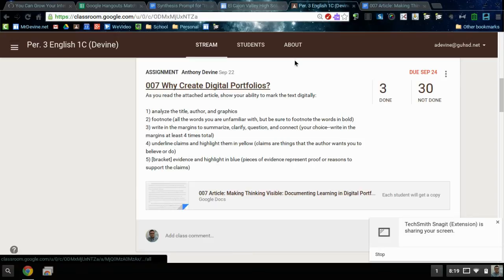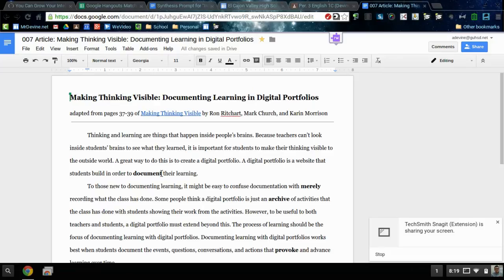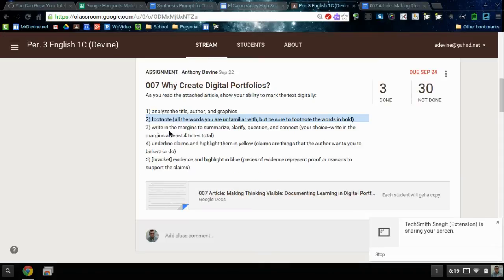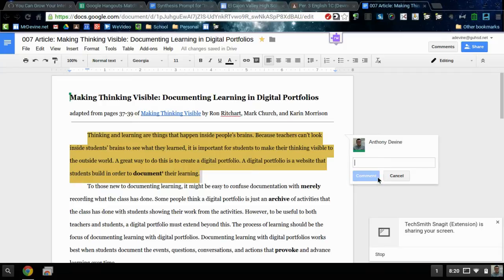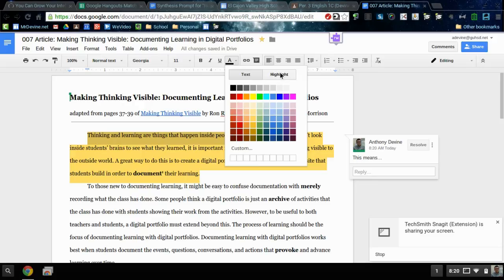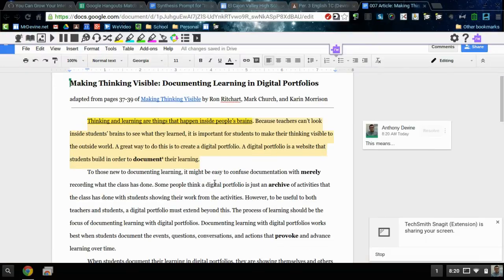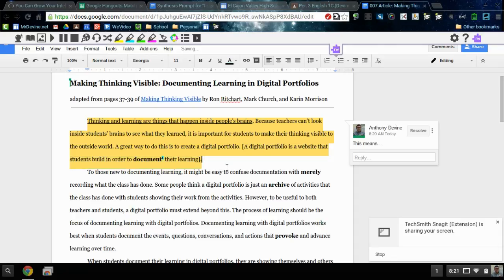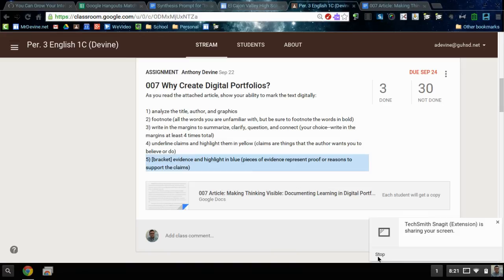How to Mark Up "Why Create Digital Portfolios"